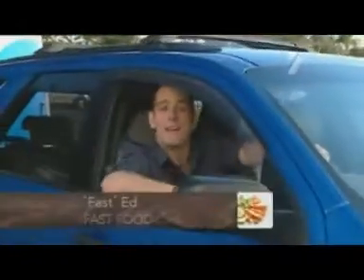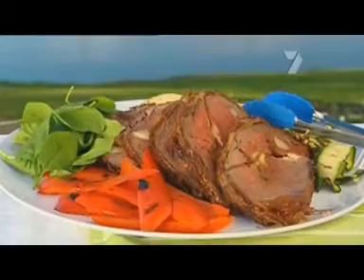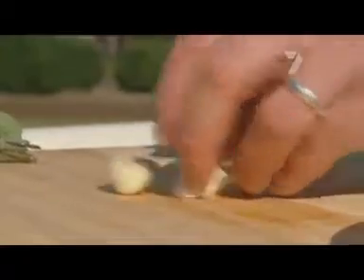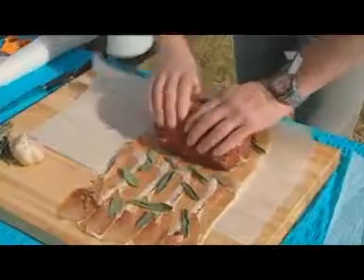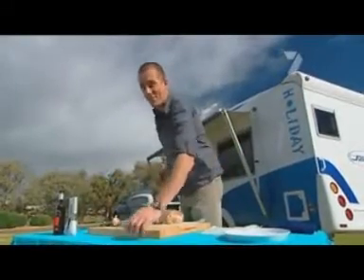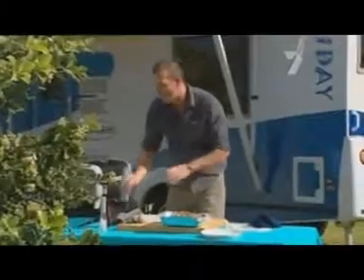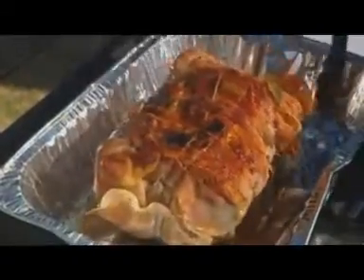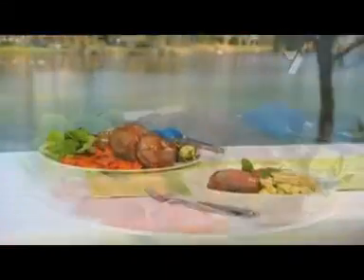Better Homes and Gardens Sunliner Comp Cooking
Better Homes and Gardens 2009 Ep2 - Cooking